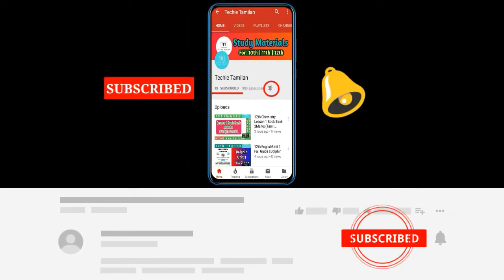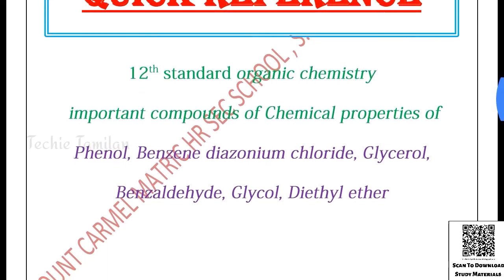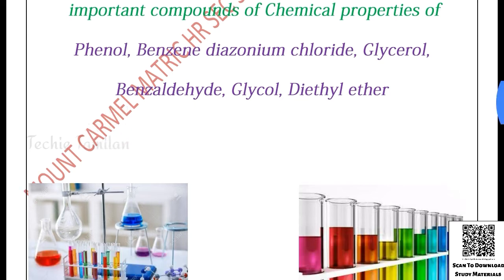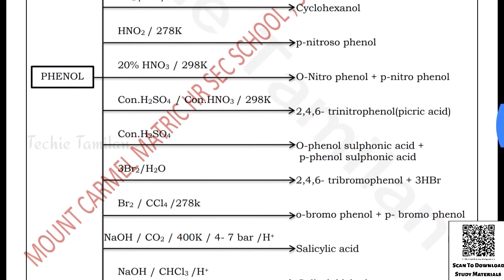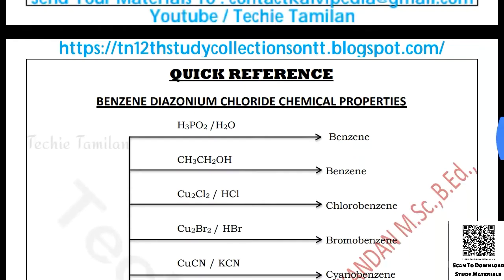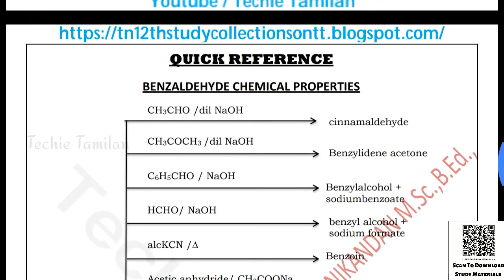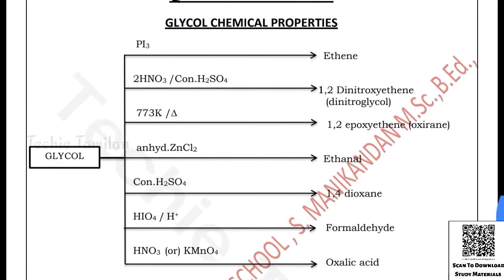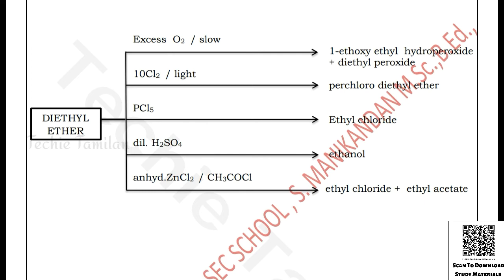12th Chemistry Quick Reference Book (Chemical Properties Of Compounds) (English Medium)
⚡Material Name : 12th Chemistry Quick Reference Book (Chemical Properties Of Compounds) (English Medium)